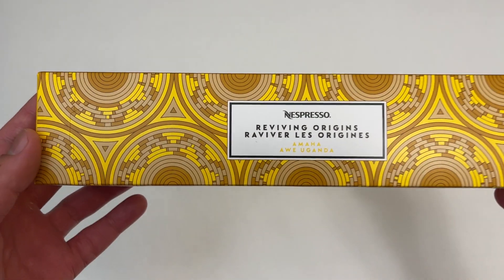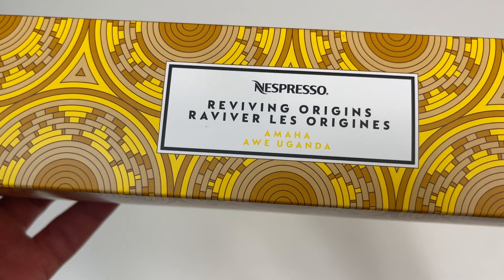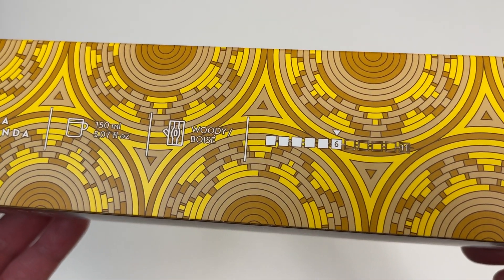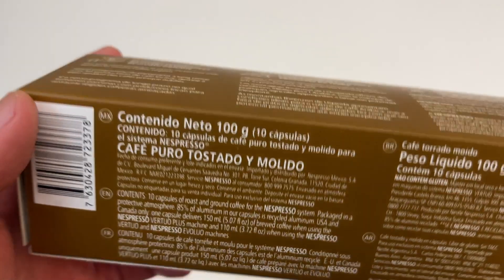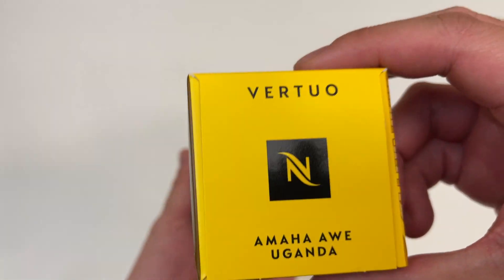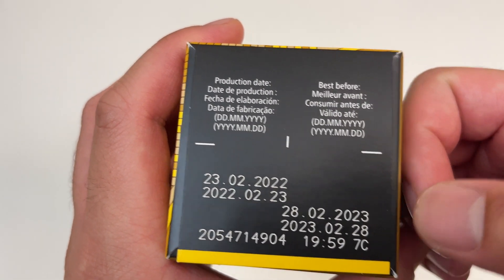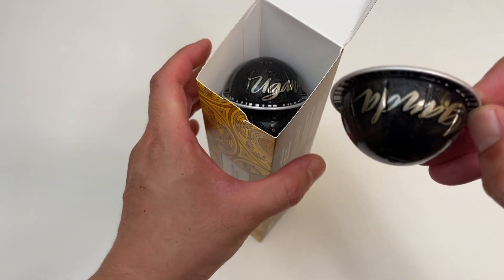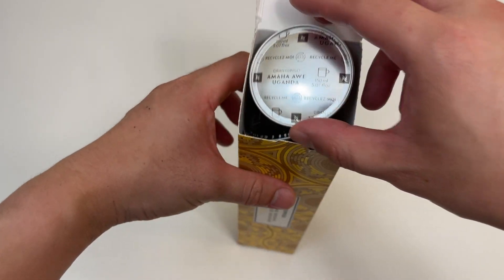Nespresso Uganda Amaha Awe Coffee Pods Unboxing!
Unboxing Nespresso Uganda Amaha Awe (limited edition) coffee pods. Enjoy!